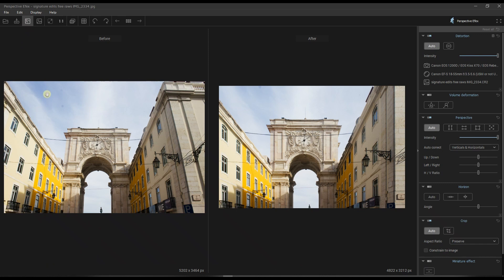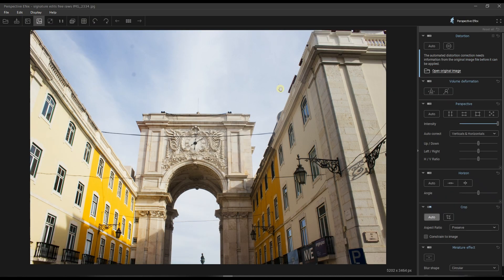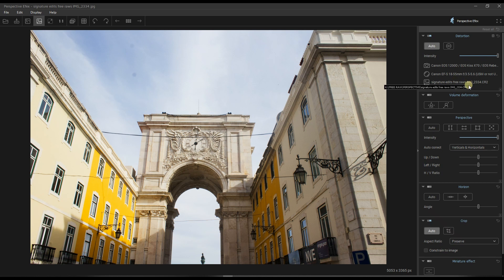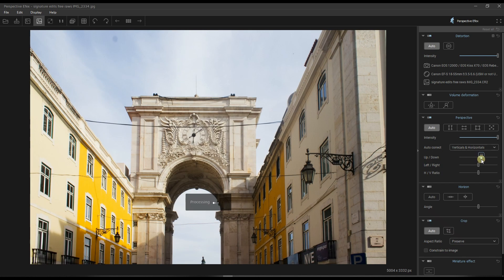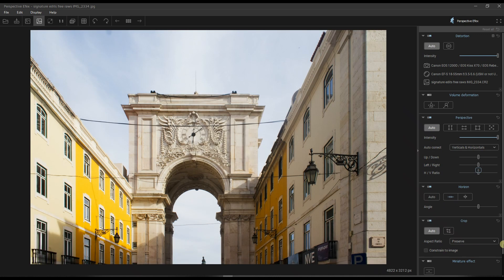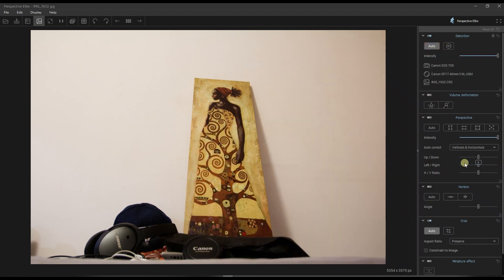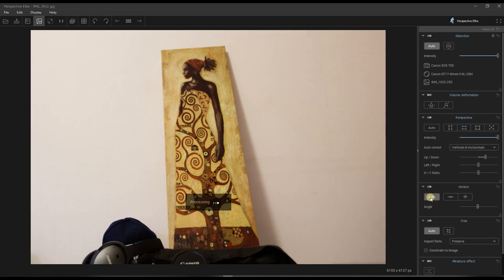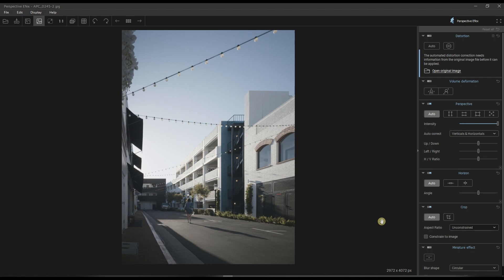HOW To Fix Perspective Of A Photo With Perspective Efex In Nik Collection 4